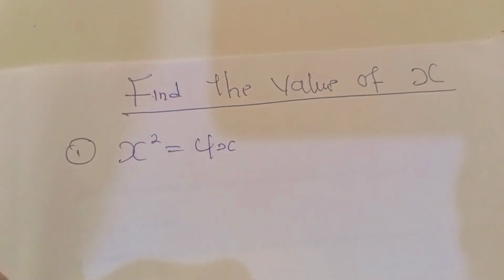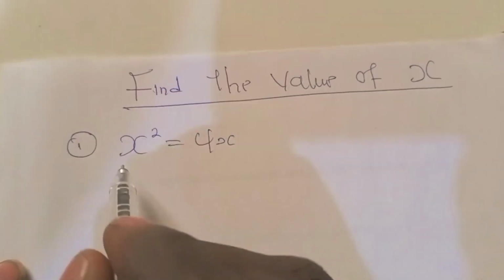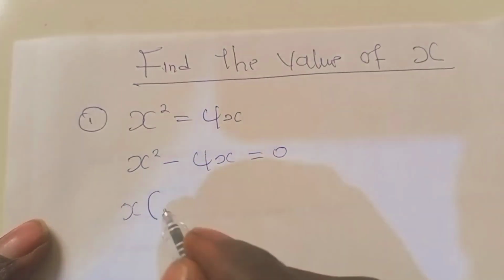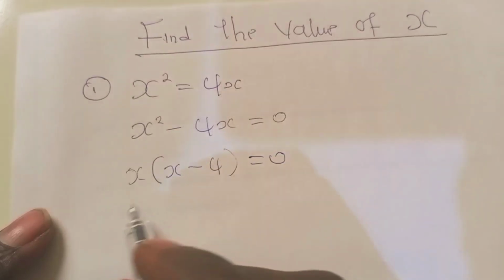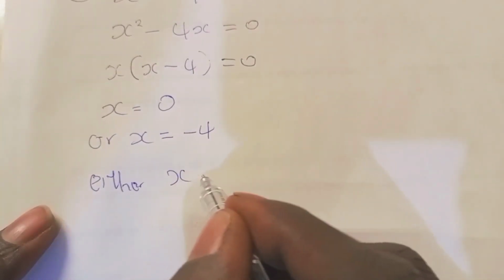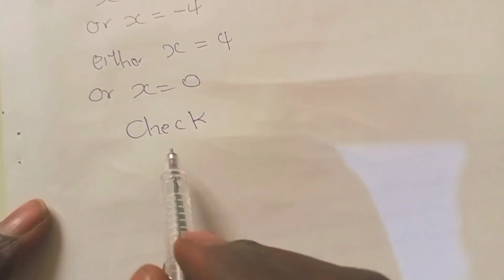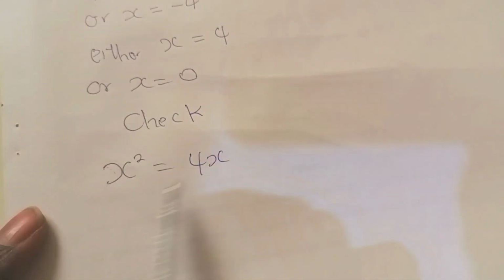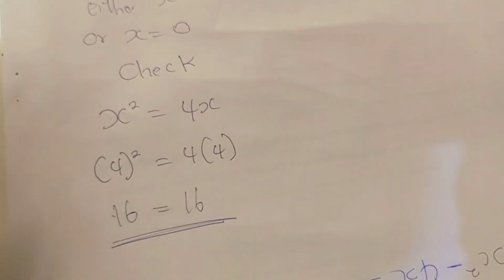How to factorize (X² = 4x) A simple Quadratic equation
how to solve simple Quadratic equation
thank you...bye bye